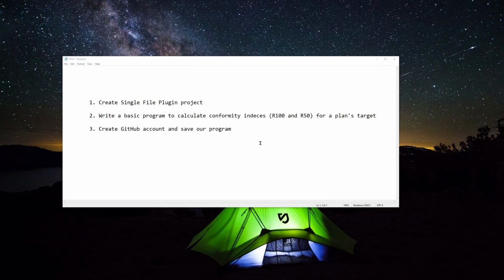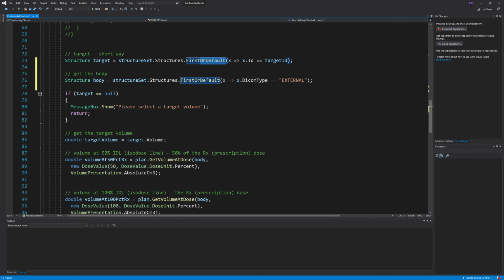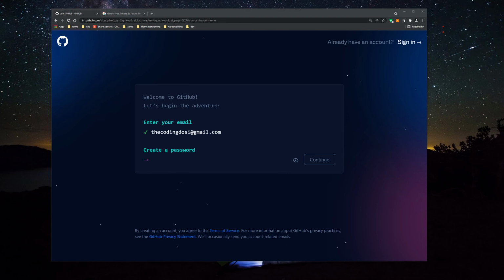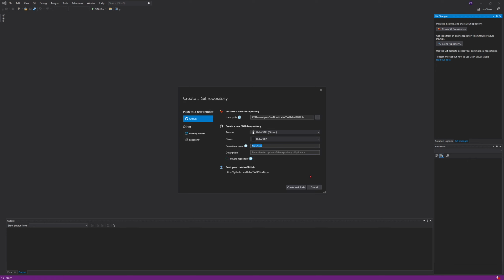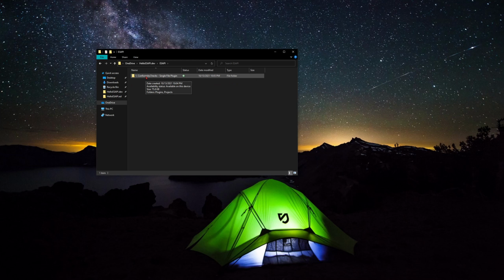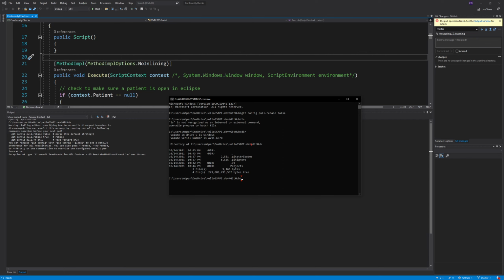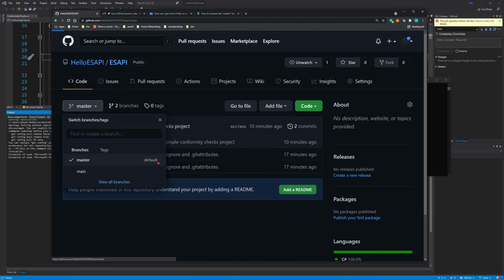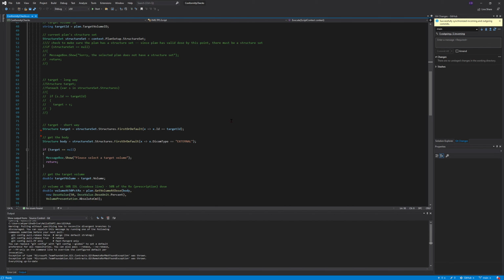Intro To C# With ESAPI - Part 5 - Version Control With GitHub - Creating An Account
In this video we'll review our conformity checks script, create the HelloESAPI GitHub account, make our first commit/push, and learn (aka struggle through) how to change our default branch name.